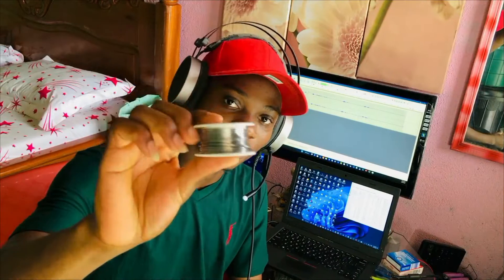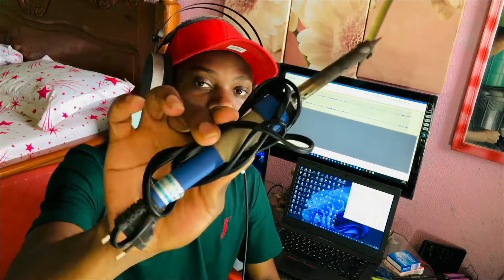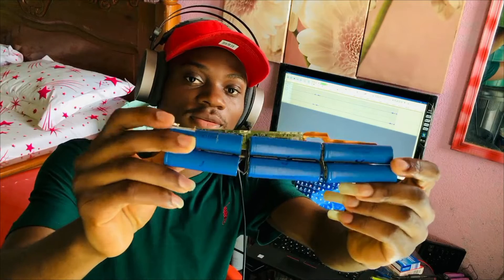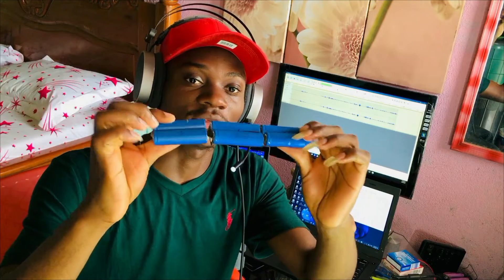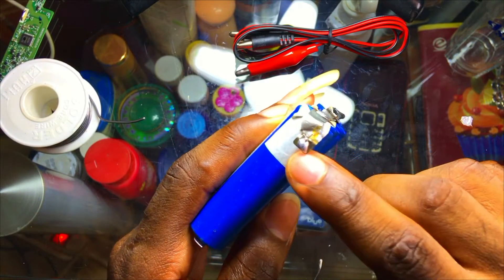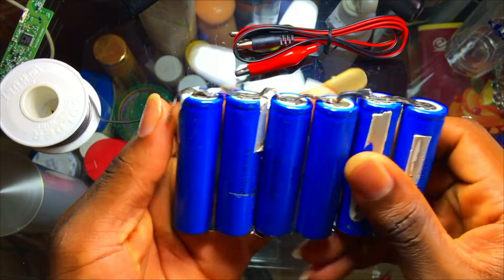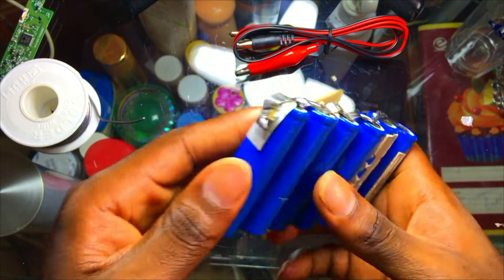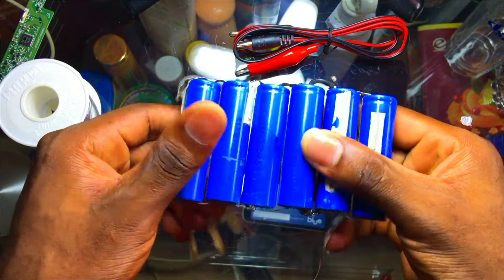How To Make a Short Killer For Mobile Repairing (DIY)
Are you looking for a way to make a short killer for mobile repairing at home? Well, look no further. In this video, I will show you how to quickly and easily create a short killer that will help you repair your mobile phone with ease.

✅ What is VBAT, VBUS, VCHG, RX, TX, DM, DP, BAT_ON, BSI, BAT_ID, BTEMP, NTC, GND in Mobile Repairing

-Smartphone Repair
-Fixing Phones
-MobileTechTips & Tricks
-Phone Troubleshooting
-Cellphone Fixes
-Smartphone Fixes.